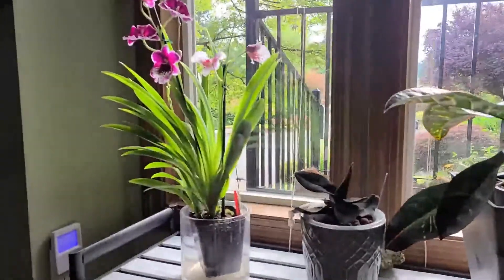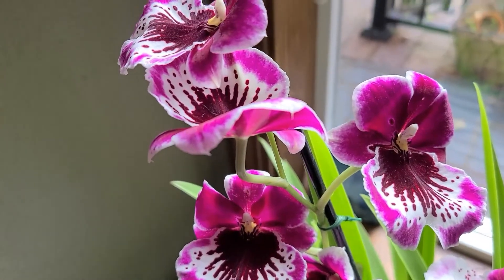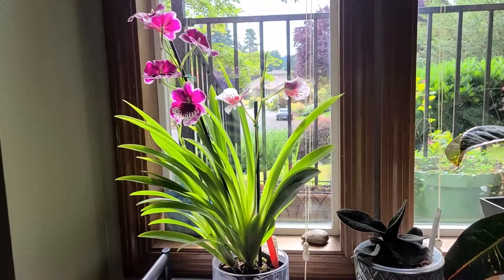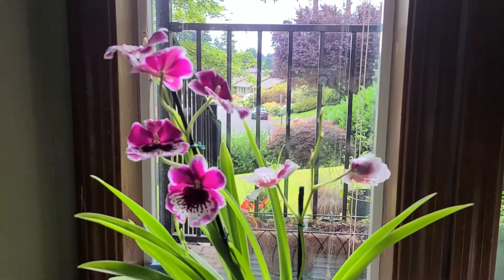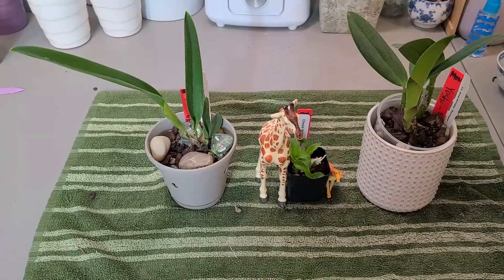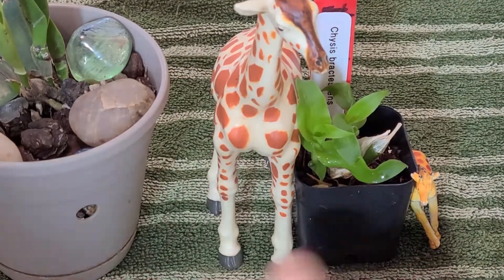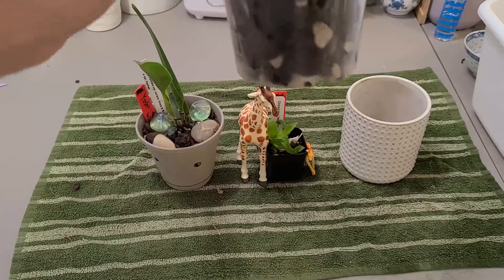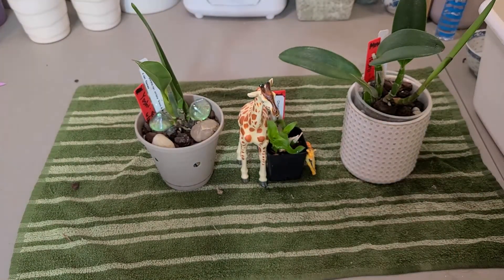ORCHIDS UPDATE, EBAY PURCHASES FROM ORCHIDS BY THE LAKE, JULY 2021, KEEPING MY HANDS AND MIND BUSY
Today I share with you and update on how my new orchids from ebay seller, Orchids By The Lake, are settling in. Yoshi has a YouTube channel here under the name Plant S and Other Things, and is a fellow Washingtonian. What a pleasure to get such nice orchids. I had fun making this little video update. I love giraffes and have tons of them around my home. Lets measure and check in on the new tiny Chysis bractescens orchid. Enjoy my Miltoniopsis, and two other orchids. As a chronic migraineur, orchids are my distraction that keeps my mind off of the pain. Keeping my hands and mind busy, one orchid at a time.